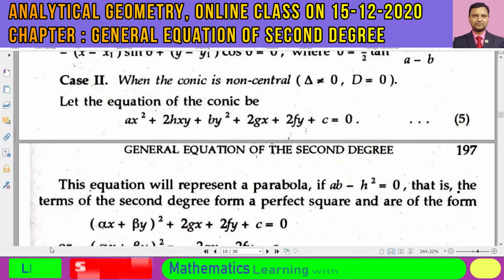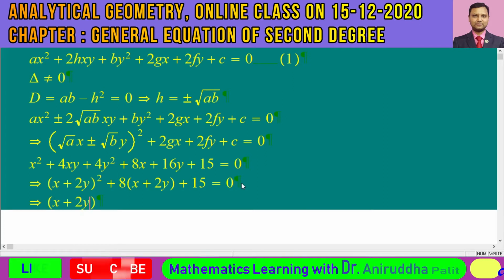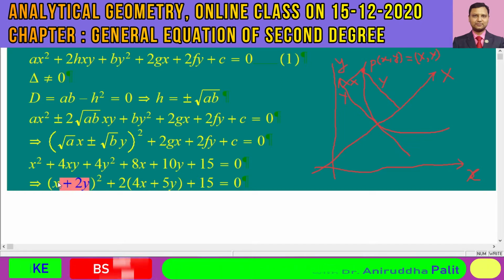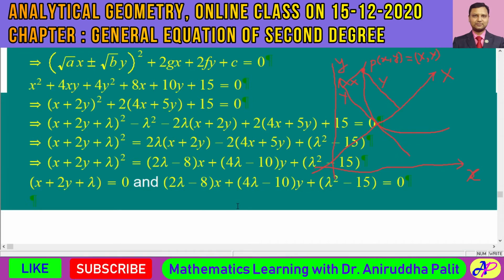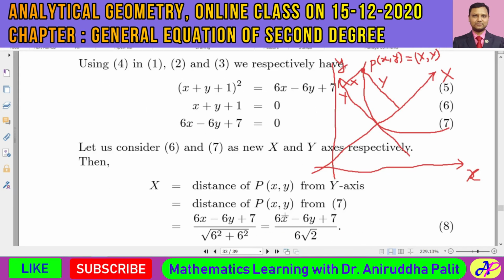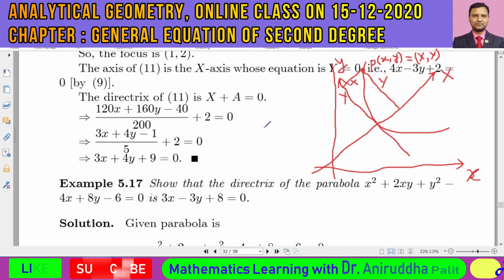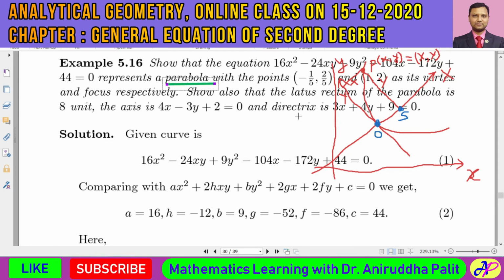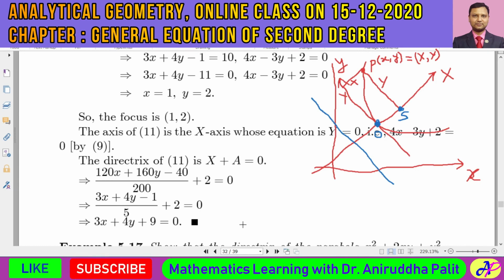Analytical Geometry - General Equation of Second Degree - Online Class on 15-12-2020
Here, we discuss the reduction technique for non-centered conic given by a general equation of second degree in two variables into its standard form. An example is discussed in this technique showing all possible geometric aspects of this kind of equations.